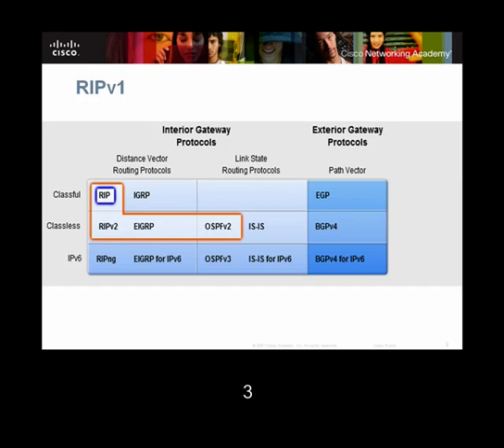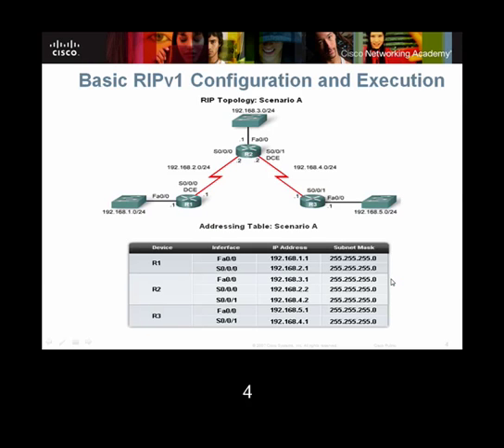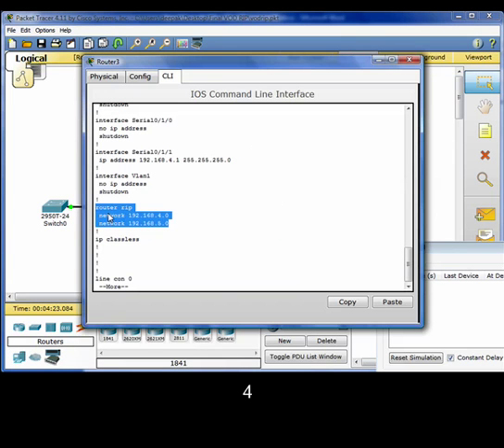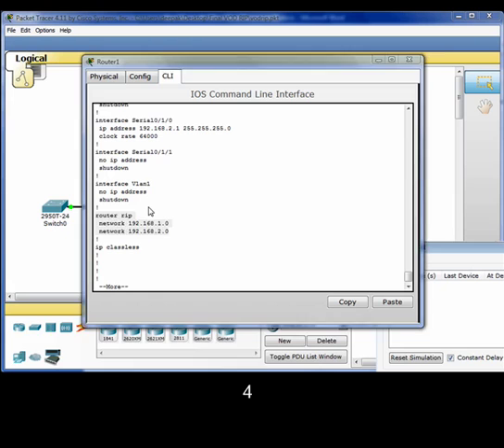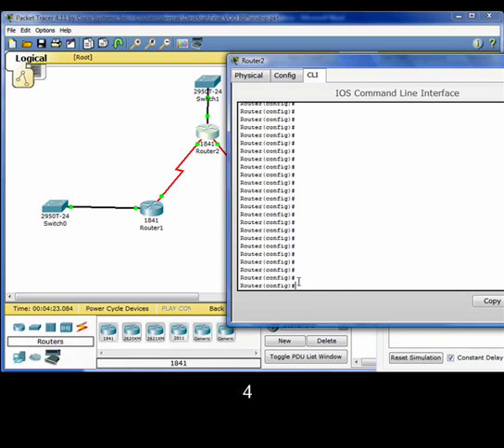RIP_Version_1.mov